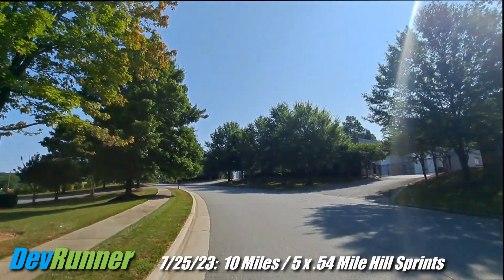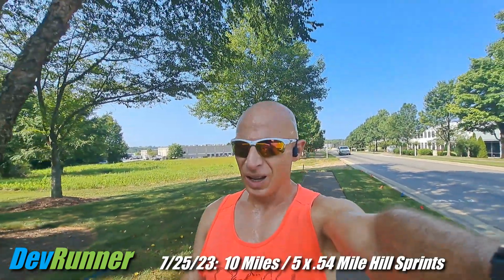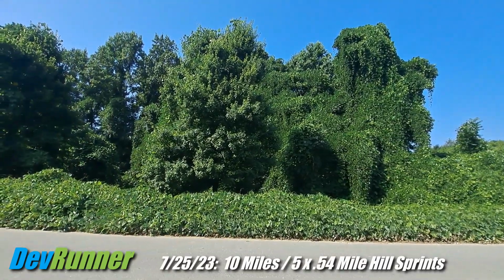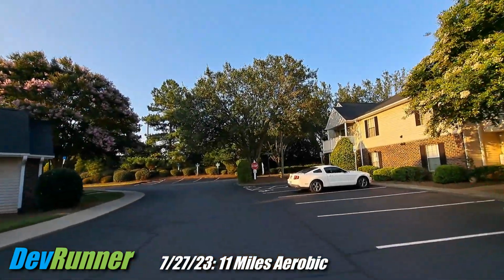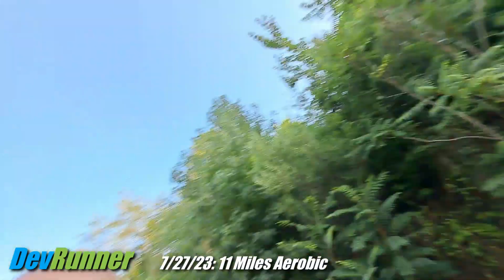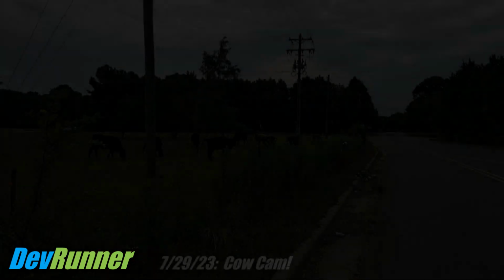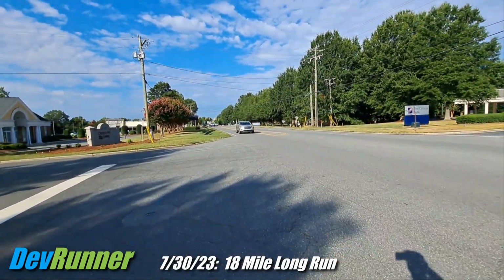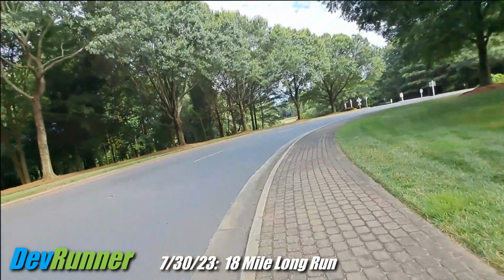DevRunner: Half Marathon 2023 - Over Hills & Far Away! - Episode 3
Episode 3 -  The southern heat of the North Carolina summer isn't anywhere near done, but the training continues! My quest for a 1:19:37 or better is no going to be easy! Follow my hill training and long runs as I push for more weekly mileage! I'll detail my running, strength training, core training and diet. Lots of running tips to help you become a healthier, faster and stronger runner!